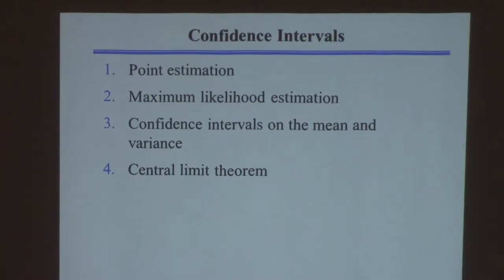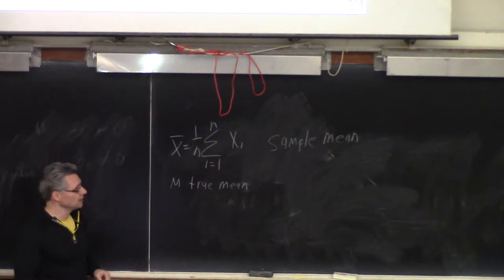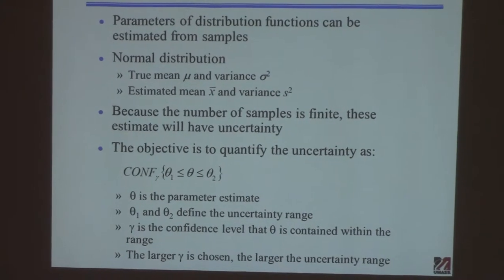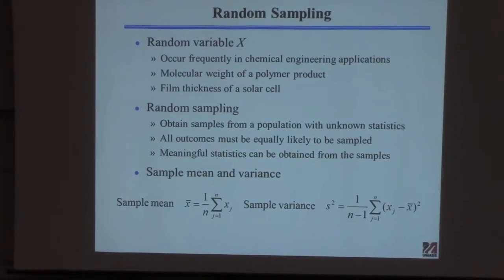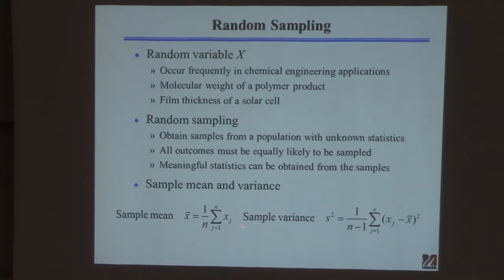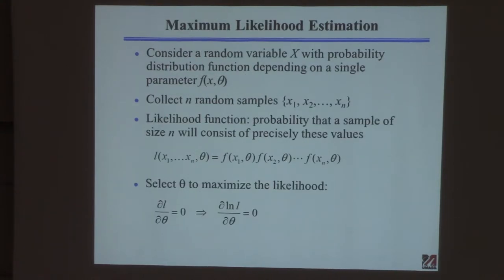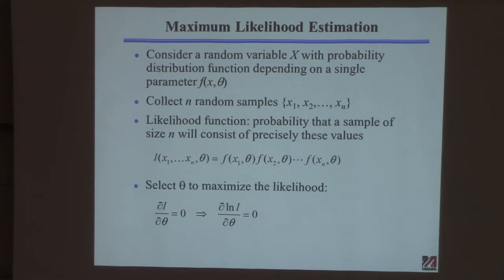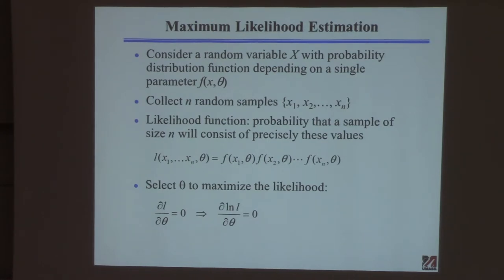20150205 ChE 361 Lecture 5 Confidence Intervals part 1